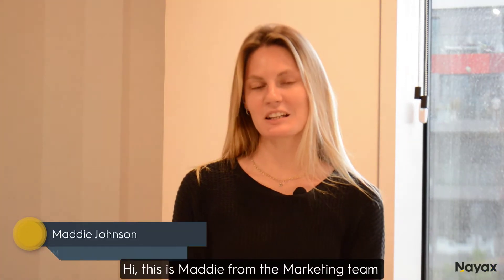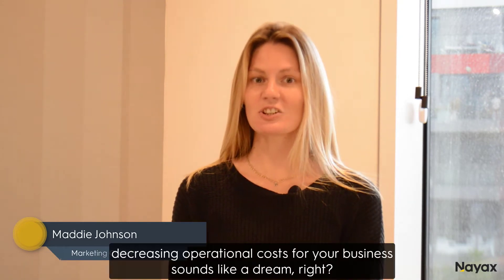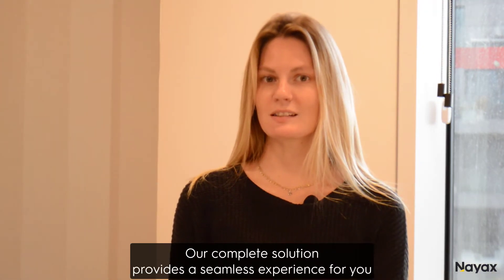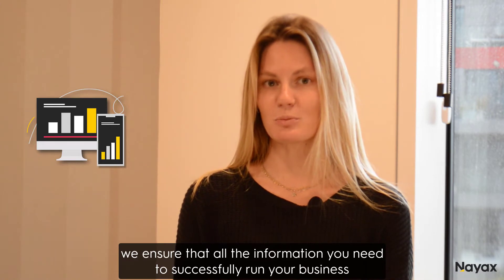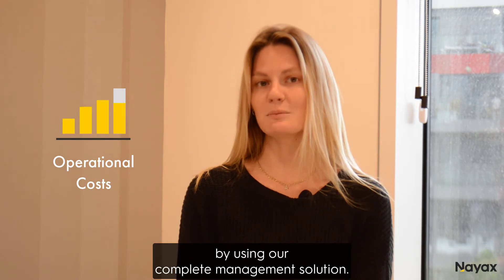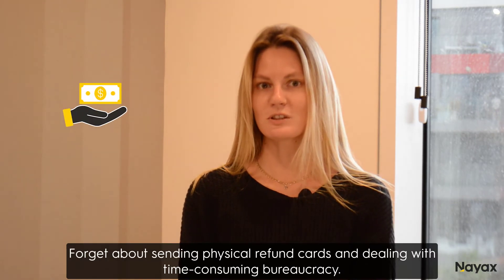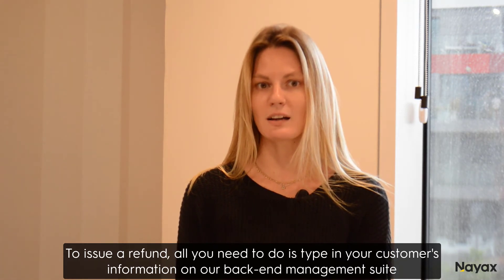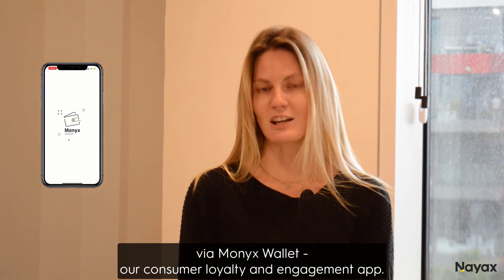Decrease your operational costs by 20% with refunds! | Nayax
Learn how to easily create refunds from our backend management suite!